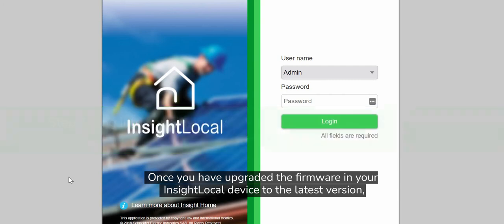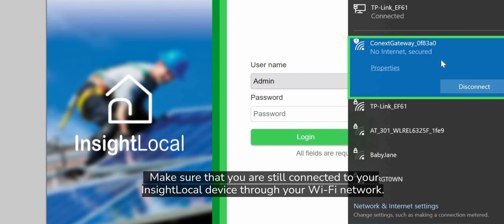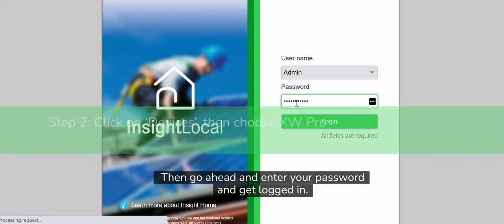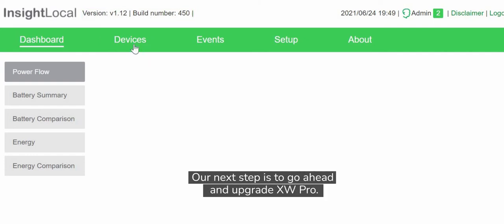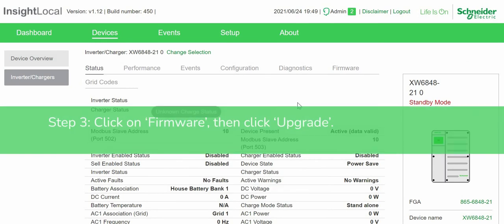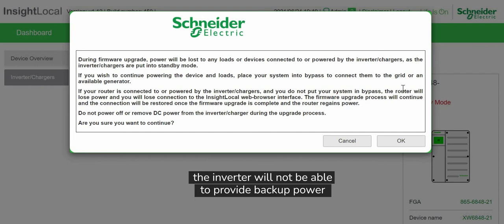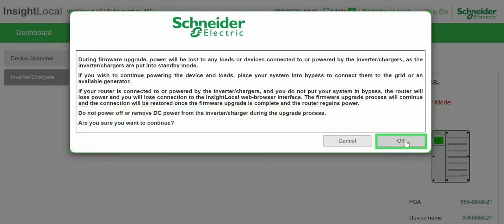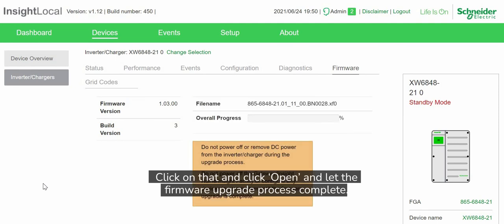How to Update the firmware of XW Pro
How to video demonstration for updating the firmware of XW Pro. This is a supplemental reference to the XW Pro Commissioning Guide